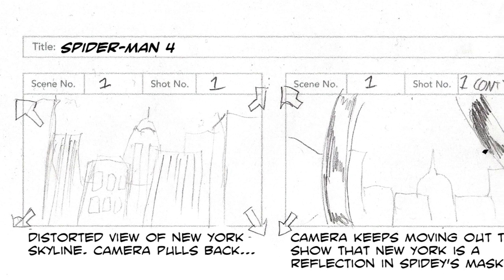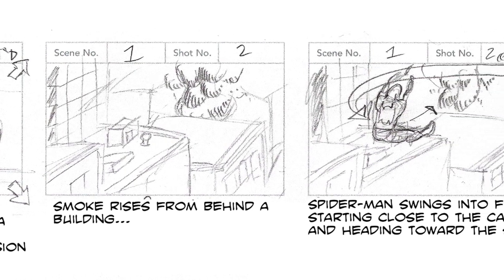Spider-Man 4 Storyboards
A quick overview of my storyboarding process featuring the upcoming fan-film Spider-Man 4.